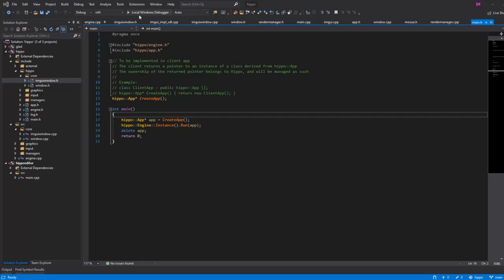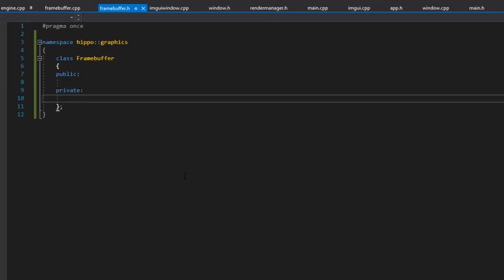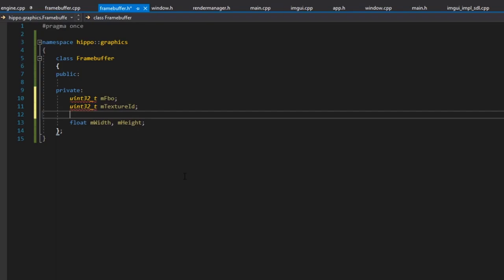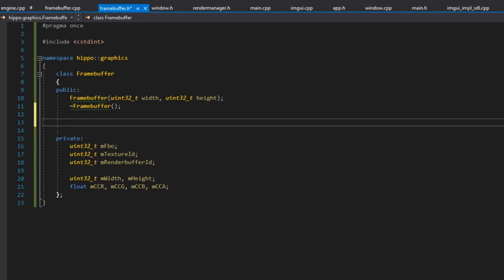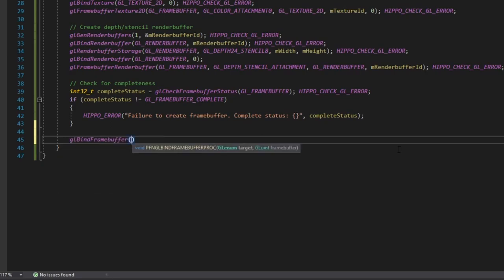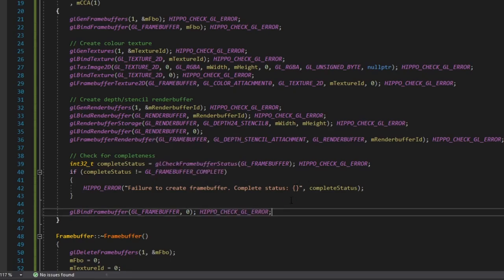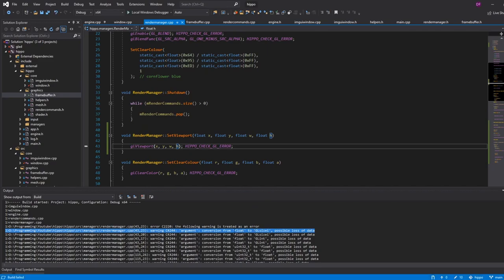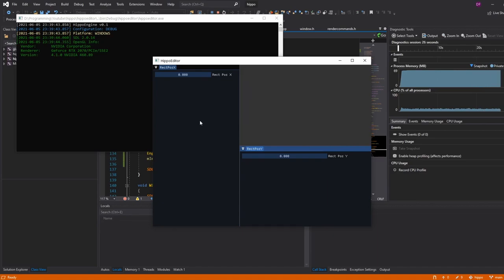14 - Framebuffers | C++ Game Engine Programming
Welcome to my C++ Game Engine series!

-- Description --
In this episode we add Framebuffers to our engine in order to allow us to render to off-screen textures. We then use this Framebuffer to render our scene onto an ImGui panel.

-- Timestamps --
Adding our Framebuffer class and defining the API: (0:00)
OpenGL Framebuffer Code: (7:14)
Creating a hippo::Window Framebuffer: (15:07)
Framebuffer Stack Explanation: (16:34)
Creating Push and Pop Framebuffer Rendercommands: (17:57)
Adding the Framebuffer Stack to RenderManager: (20:10)
Using our hippo::Window Framebuffer: (25:04)
Adding a RenderCommand Submission Macro: (26:40)
OpenGL Viewports and Framebuffers: (28:40)
Testing off-screen rendering!: (31:40)
Adding an ImGui image to render our Framebuffer Texture: (32:50)
Fixing Black Texture: (35:56)
ImGui Panel Changes: (38:00)